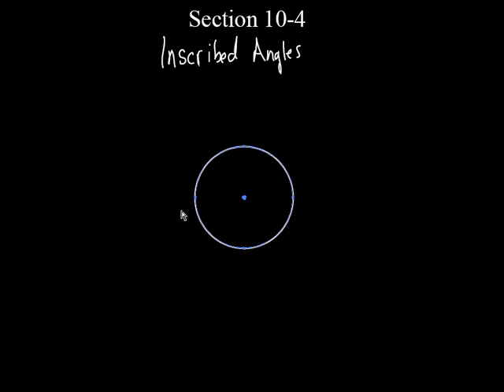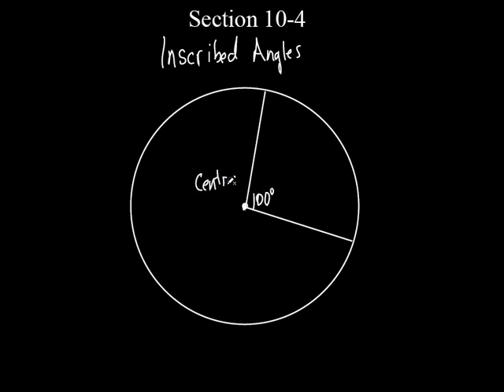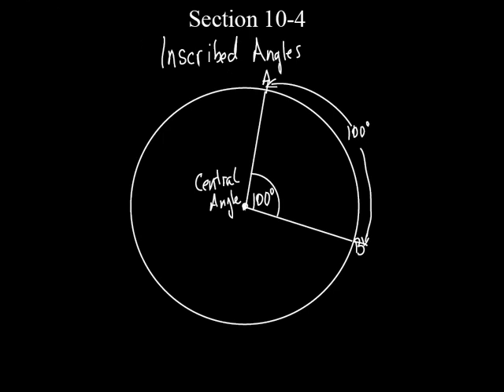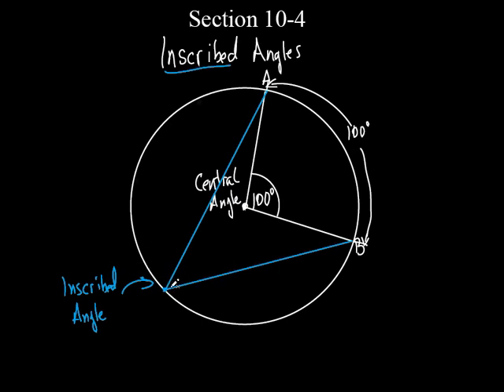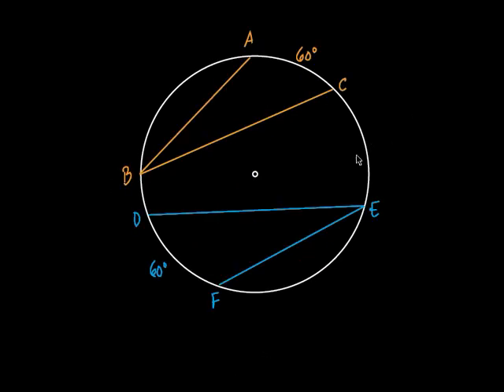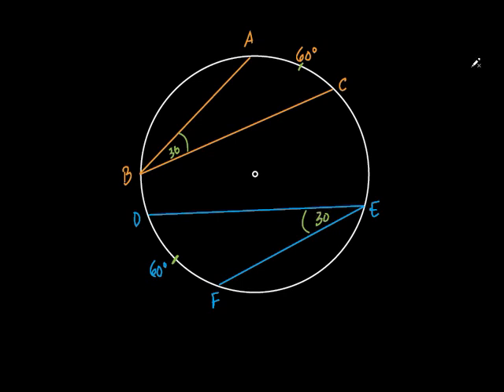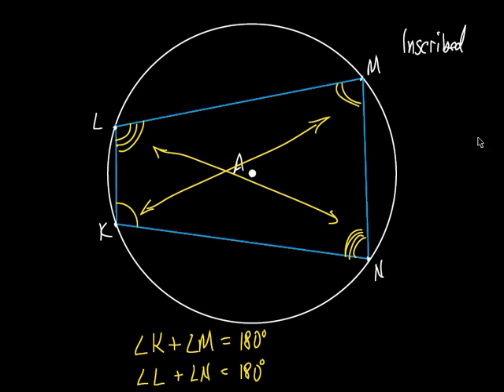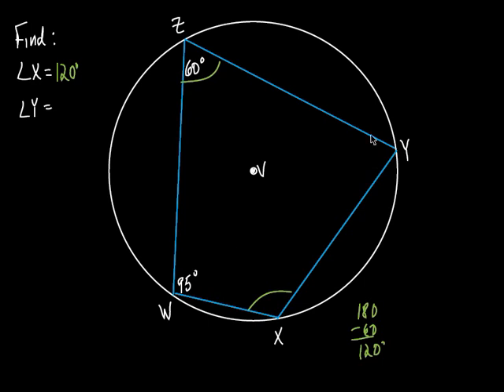Geometry Sec. 10-4 Inscribed Angles